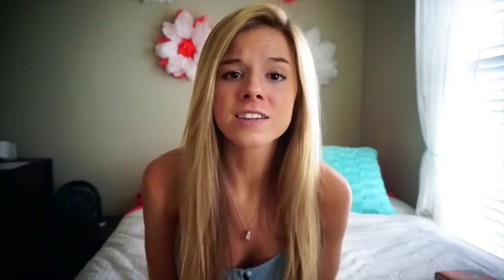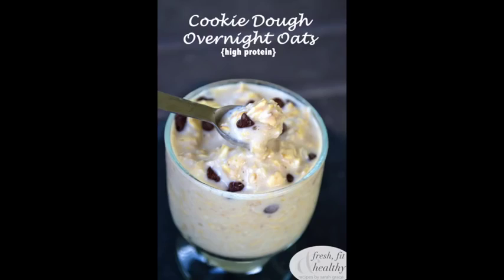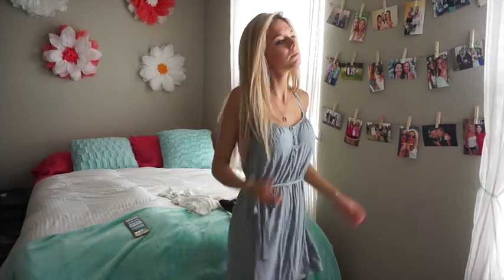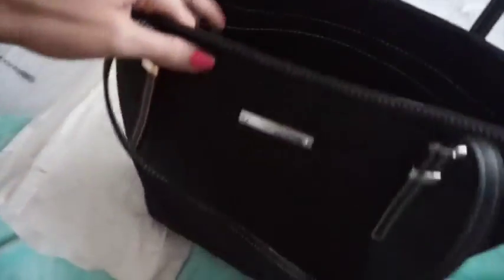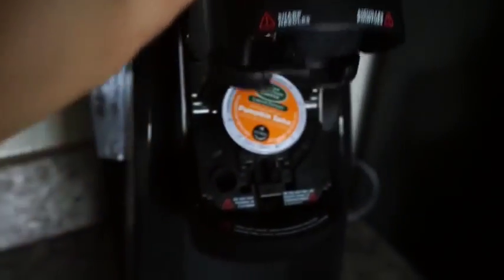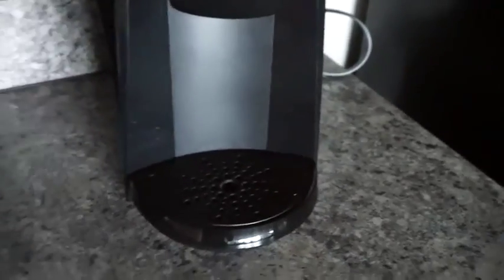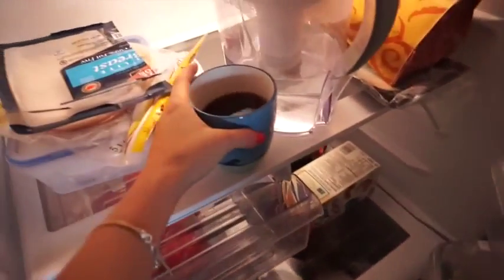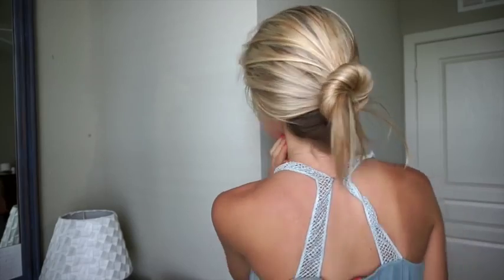Top 10 Tips for a Stress Free Morning